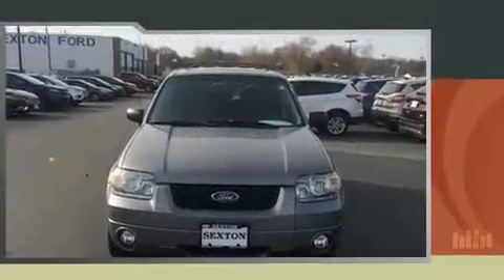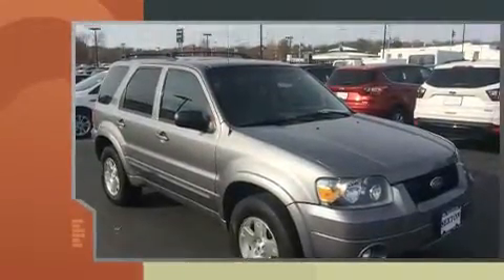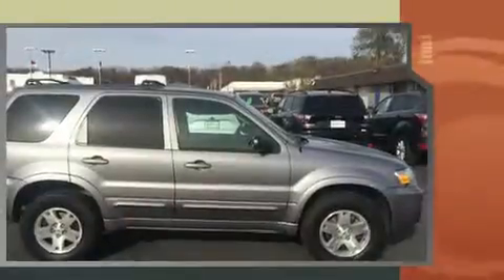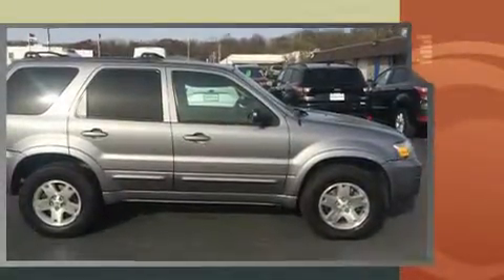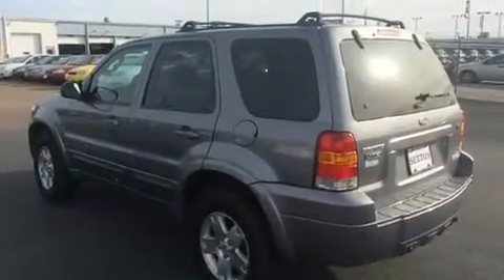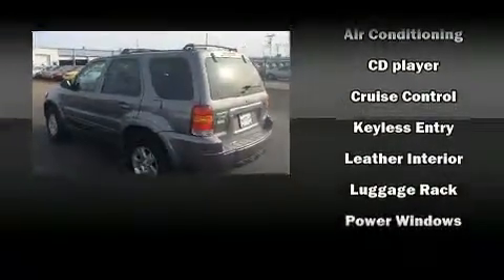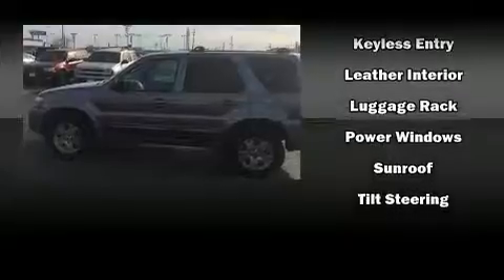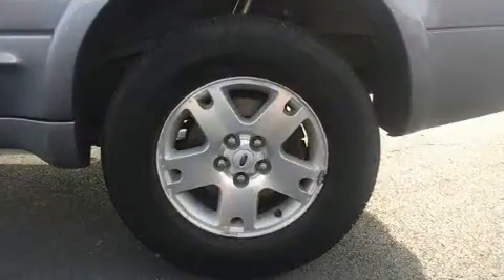2007 Ford Escape Limited 3.0L in Moline, IL 61265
Sexton Ford
3802 16th Street

Step into the 2007 Ford Escape. Smooth gearshifts are achieved thanks to the 3 liter 6 cylinder engine, providing a spirited, yet composed ride and drive. Four wheel drive allows you to go places you've only imagined. Top features include air conditioning, a rear window wiper, front bucket seats, front fog lights, power door mirrors, cruise control, a roof rack, and leather upholstery. Ford ensures the safety and security of its passengers with equipment such as: dual front impact airbags, brake assist, a panic alarm, and 4 wheel disc brakes with ABS. We pride ourselves on providing excellent customer service. Stop by our dealership or give us a call for more information.